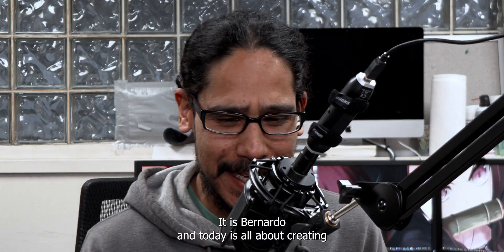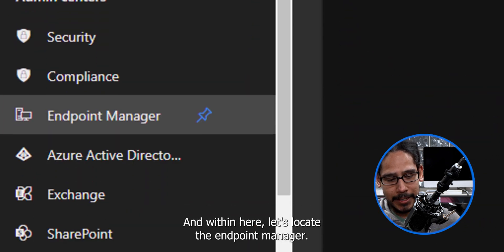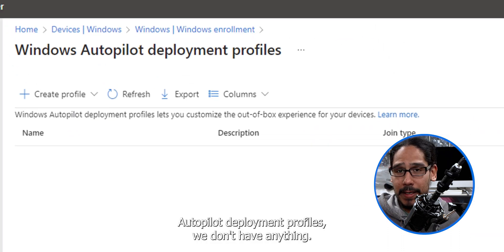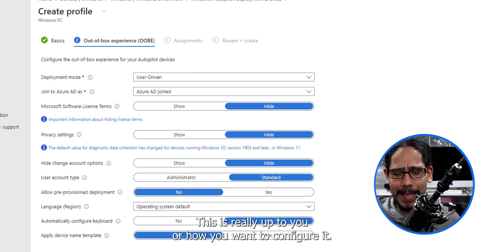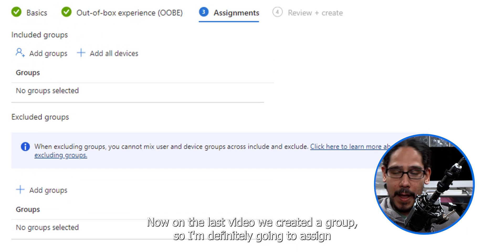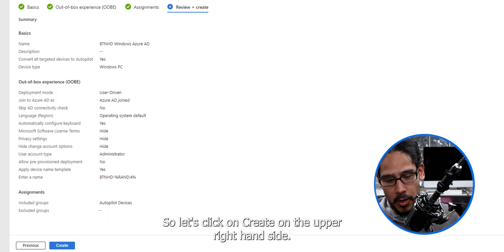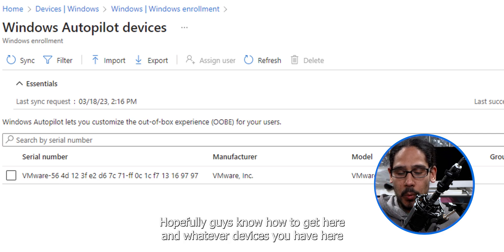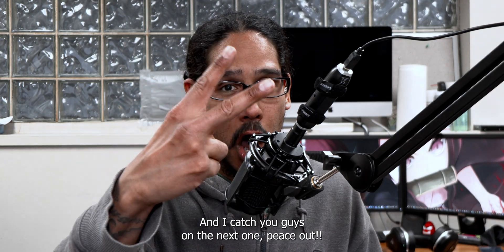Create Windows AUTOPILOT Deployment Profiles!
In this video, we go over how to create a Windows Autopilot deployment profiles for your Windows devices.

Chapters
0:00 Introduction
0:23 Log into Microsoft 365 Admin Center
0:30 Log into Endpoint Manager
0:41 Windows Enrollment
0:58 Create Windows Autopilot Deployment Profile
2:43 Check Windows Autopilot Devices
3:09 Conclusion